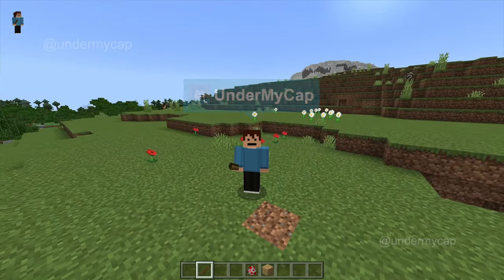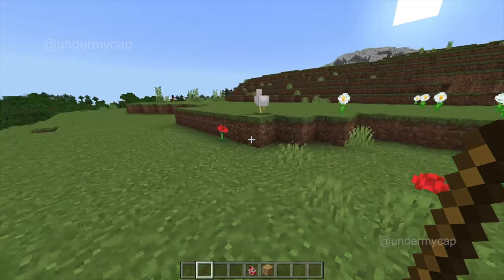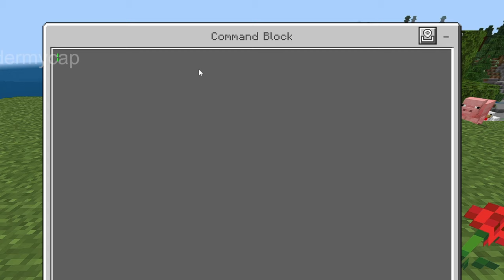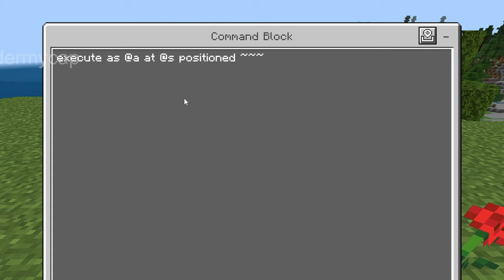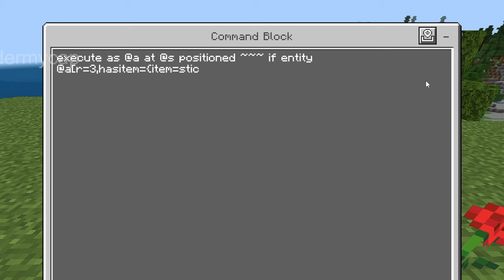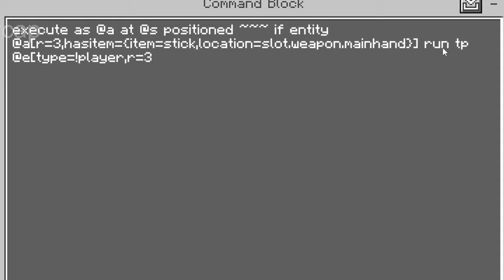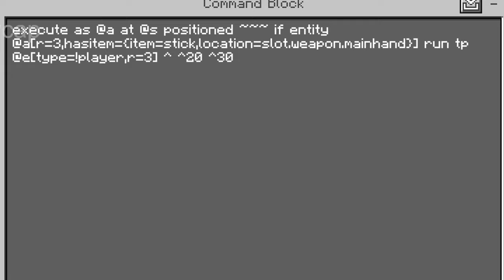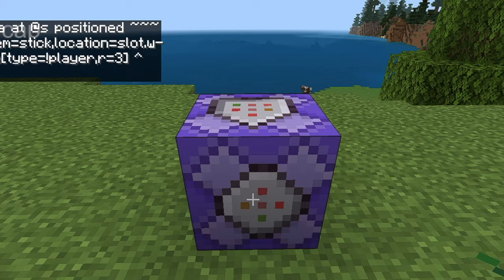How To Get A Knockback 1,000 Stick In Minecraft Bedrock Tutorial!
I show you how to enchant and get the most powerful knock back stick in the Minecraft Bedrock! This is a really cool tool which can be used in pvp combat as well as pranking your friends. I show you how to set any custom levels to any tools in Minecraft. Also comment what you want me to do next!

Commands I used in the video:
/execute as @a at @s positioned ~~~ if entity @a[r=3,hasitem={item=stick,location=slot.weapon.mainhand}] run tp @e[type=!player,r=3] ^ ^20 ^30]}

The knock back enchantment in Minecraft allows tools to push players and entities backwards further however is limited to a maximum of 2 levels. In todays video I show you a work around to gain access to a larger level of over 10,000 knock back which you can see breaks the game though the video! This video helps users who are on bedrock mope edition and want to make a powerful knock back stick. Additionally it can make level 1,000 knock back sticks in Minecraft and 10,000 levels knock back stick.

Comment "i found the secret cap" to show others you found it!